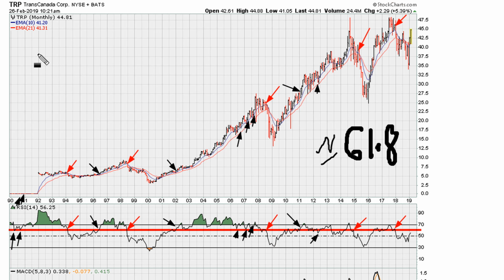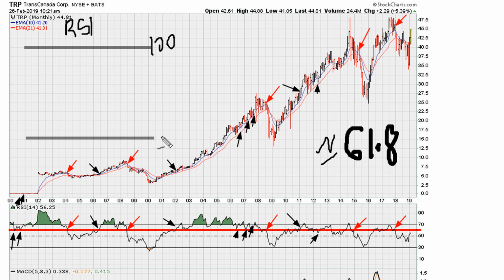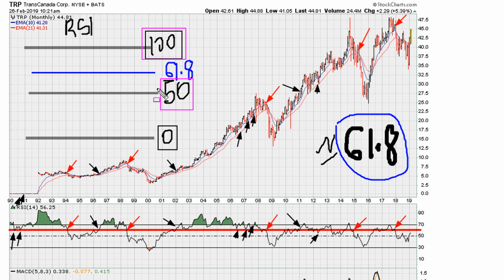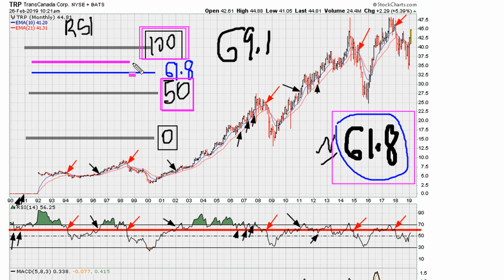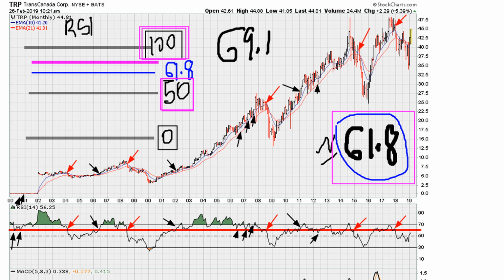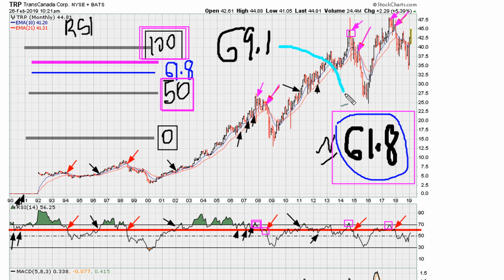🔴 How To Use The Correct RSI Levels - 904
I discuss how to use the Egyptian* constant 61.8 on the RSI indicator and it's other version of 61.8 (between 50 and 100) which is 69.1. An original concept from yours truly. Mind blown? Bang!! Nothing can touch us.

* Fibonacci (and ALL so called Greek founders of this, and that science discipline) studied in Egypt for almost 20 years BEFORE taking the knowledge back to Europe which was coming out of what is now known as it's dark ages. Don't believe me. KINDLY google it for yourself.

I think it's time we give credit where credit due. Fibonacci does deserve credit too for making it available to the world in larger numbers through the printing press.

What this world needs is a group hug. And, let's always give credit to the source. Don't steal, and claim knowledge to be your own - if its not.

So there... the Golden Mean, or God's Constant needs to be also called the Egyptian Constant. Imhotep!

TC PIPELINES LP Common Stock
NYSE: $TRP

retracement levels,
80% WIN RATE 15 minute Scalping Profitable Trading Strategy RSI Indicator Secrets
TOP 3 BEST "High Accuracy" OSCILLATOR Indicators (MACD-RSI-STOCHASTIC Best Settings & Strategies)
Binance Chart Indicator Explained In Hindi | RSI, MA, MACD, VOL, BOLL, EMA | Crypto Trading Chart
How To Buy Major Dips In Cryptos Stocks Commodities
Did You BUY THE DIP?? Here is How To Do It!!
My Simple but Profitable Dip-Buying Criteria
How To Buy Stocks On A Dip How To Make Money Swing Trading In The Stock Market
Coin Bureau
How to Buy the Dip day trading? Small Account Long Strategy
How To Draw Trendlines Like A Pro (My Secret Technique) by Rayner Teo
How to Draw Charts: Trend Lines for Beginners
Technical Analysis For Beginners (The Ultimate Guide)
what is technical analysis
My mistake in Trading
Equity_Series 3: Price Volume Analysis | Gap up & Gap down (GAP THEORY)